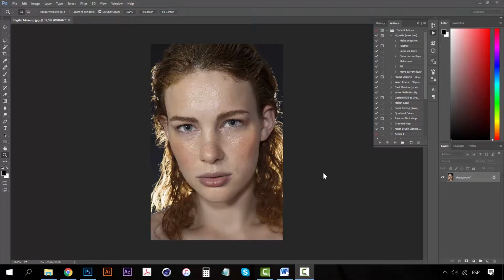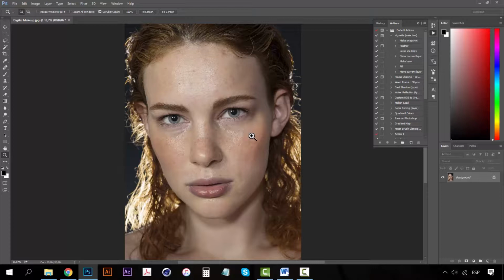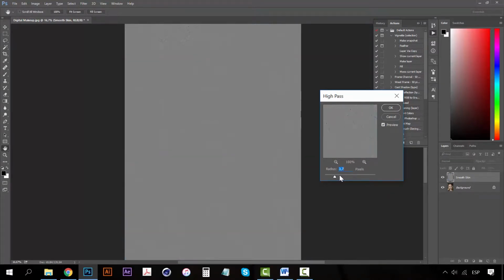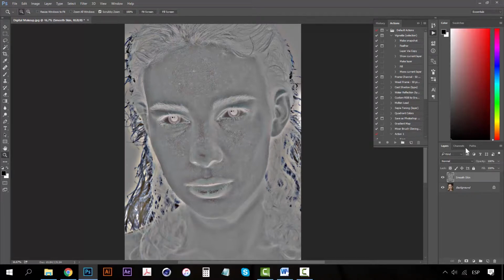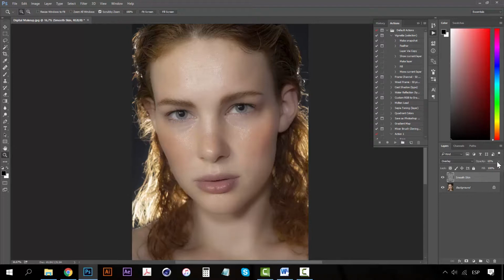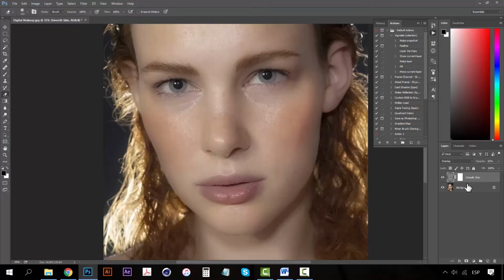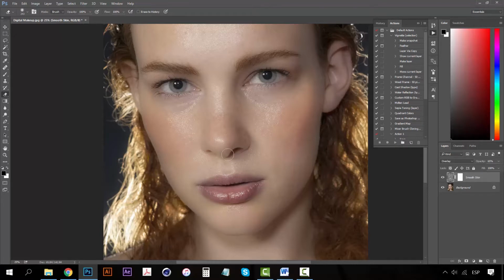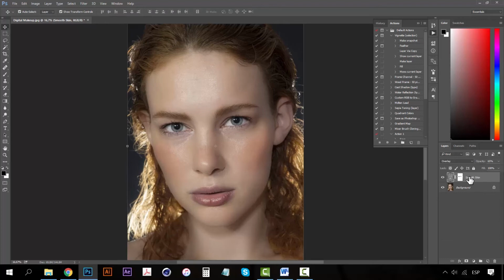05/08 Skin Smoothing — Photography: Apply Digital Makeover_ENG